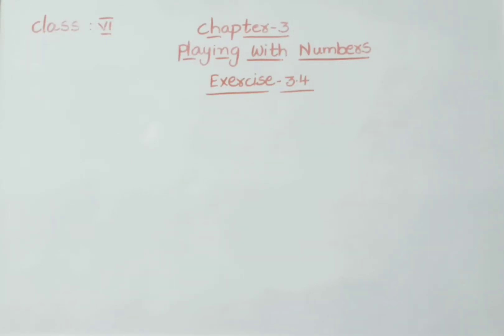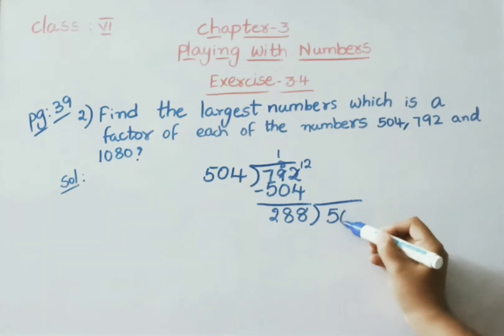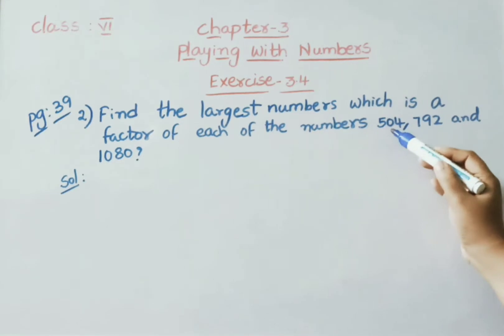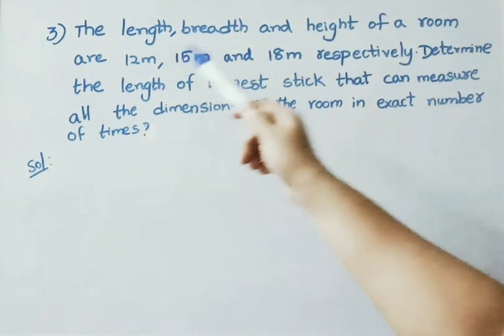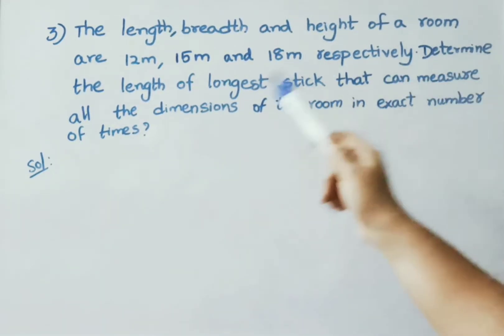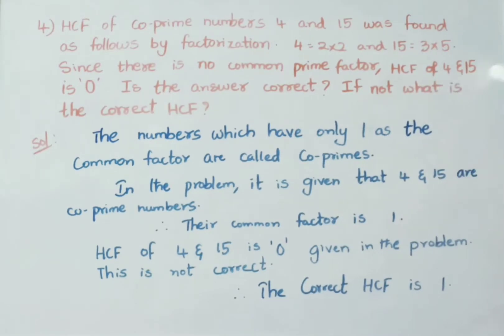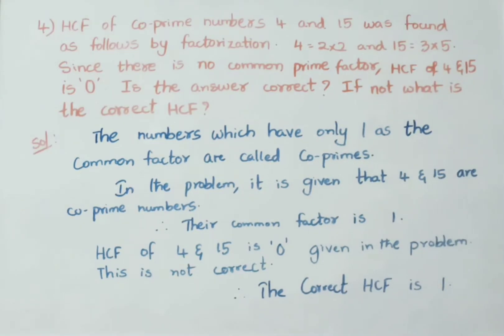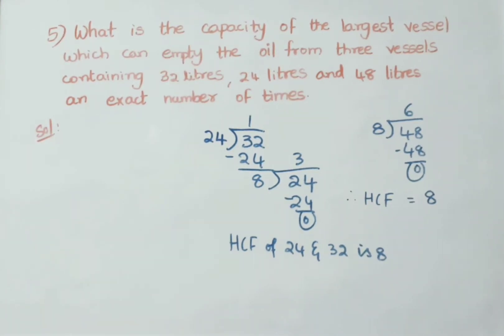Playing with Numbers- Exercise 3.4 - Part 2 - Class 6 Maths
In this video  , we explained  chapter 3 - Playing  with Numbers-  Exercise  3.4 - 2 to 5 sums in detail.

Watch other videos on chapter 3 - Playing with Numbers